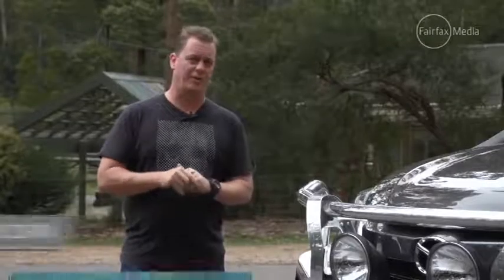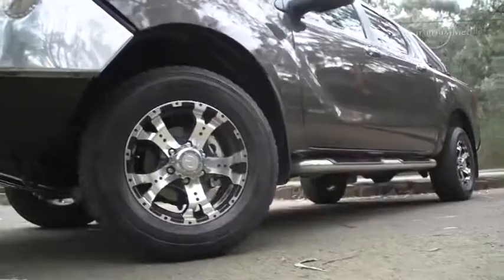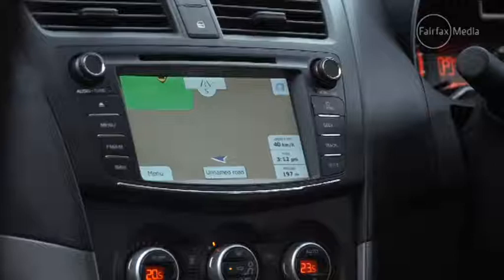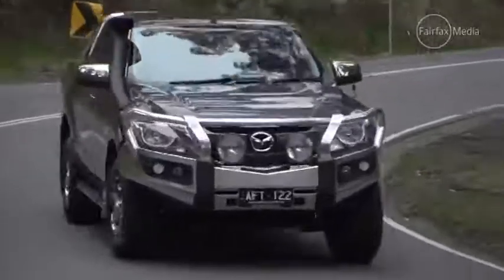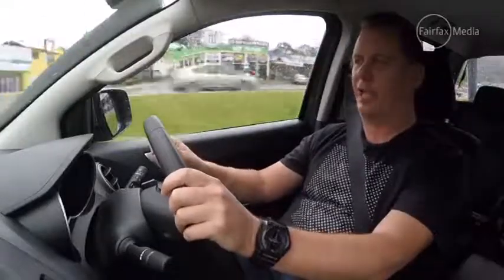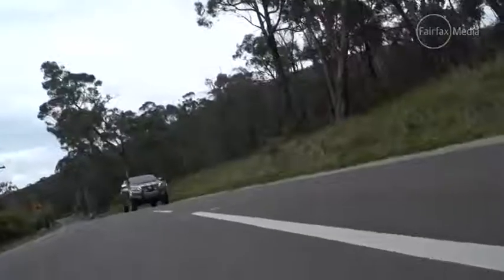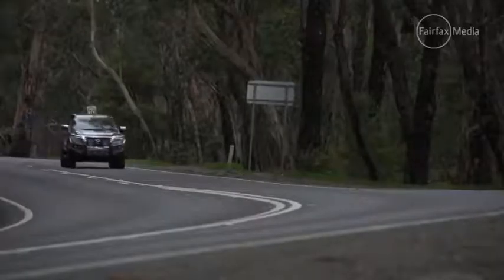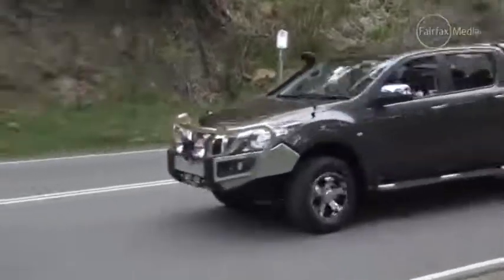First Drive: Mazda BT-50 XTR Dual Cab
Japanese brand whips its workhorse back into the race. But has it done enough against its newer rivals?